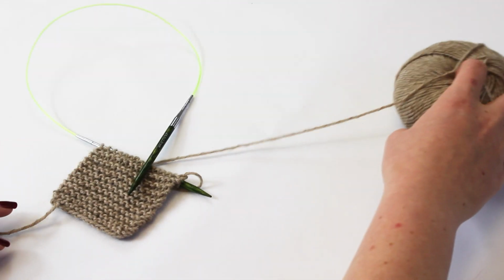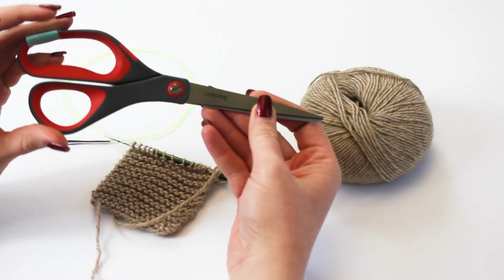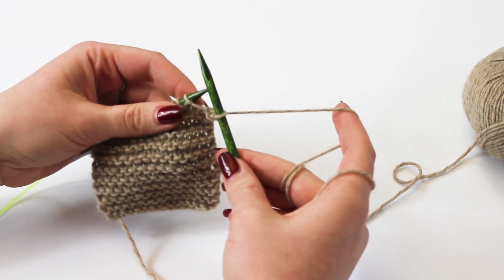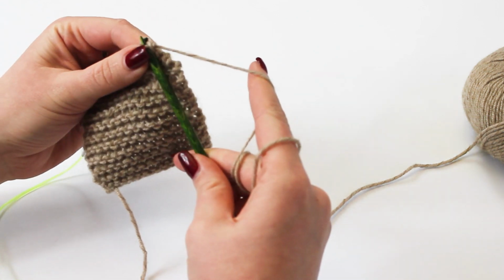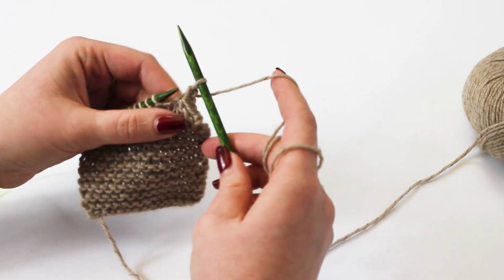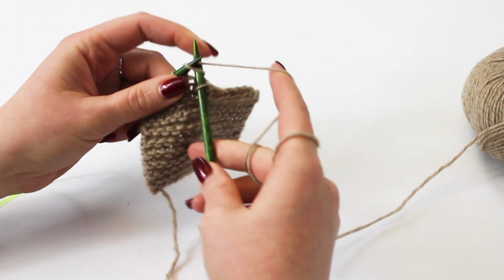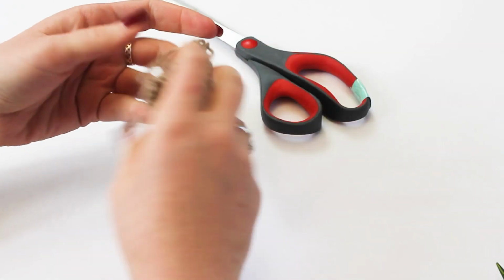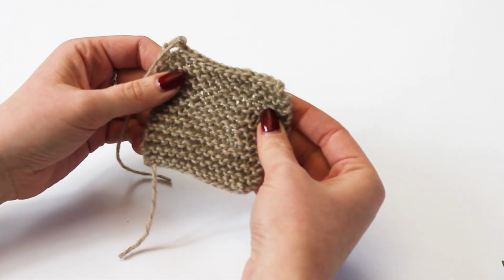Knitting Basics: How to Cast Off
Hi Guys!

This video is all about casting off in knitting! This is a beginner-friendly cast off, perfect for those who are finishing their first project!